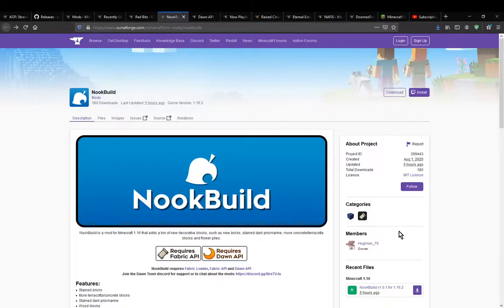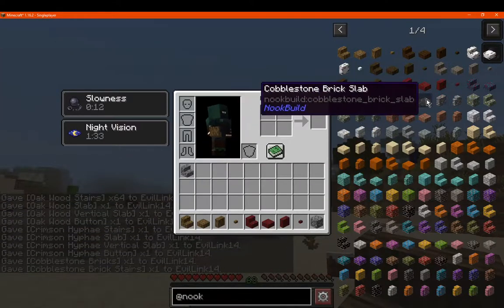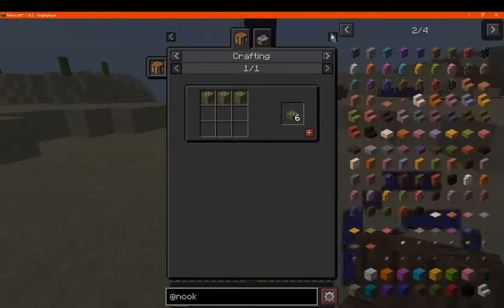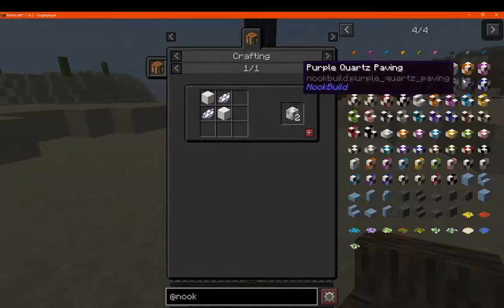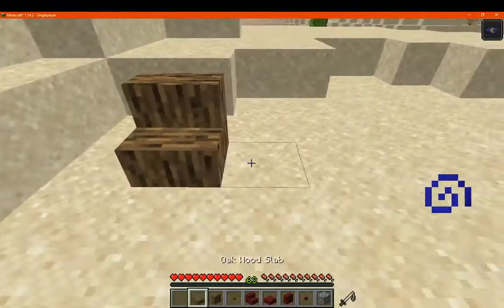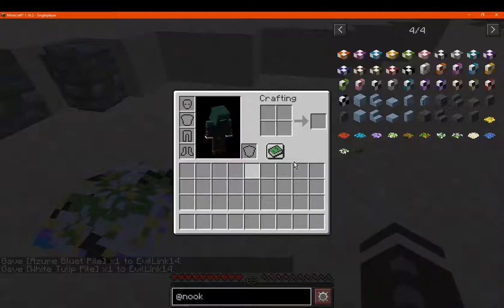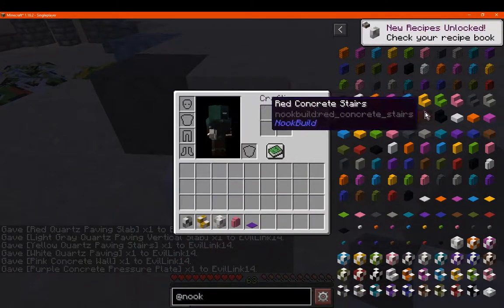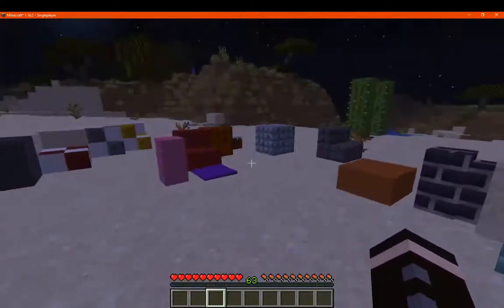NookBuild 1.16 & 1.16.2 Fabric Mod Overview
A mod that adds in a few new (Tiles) and many block variations (stairs, slabs, walls, siding/vertical slabs, posts and more) of Vanilla existing blocks.